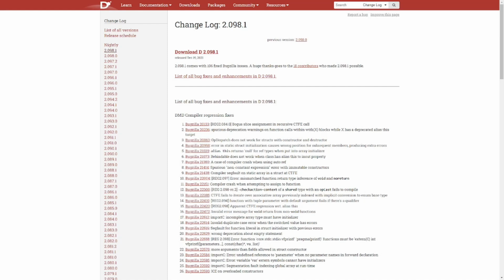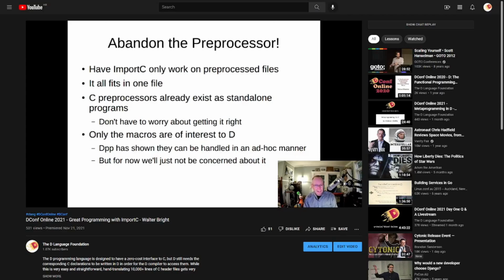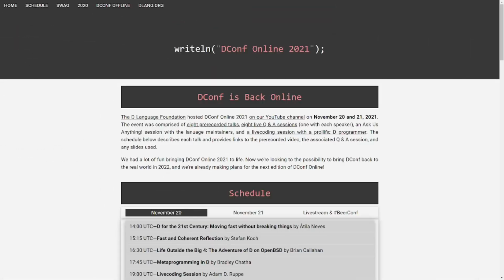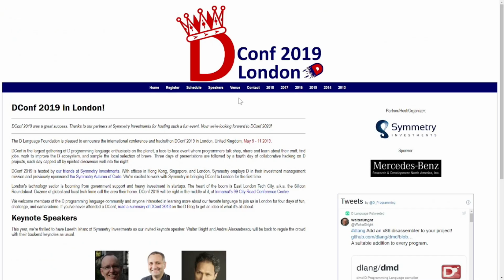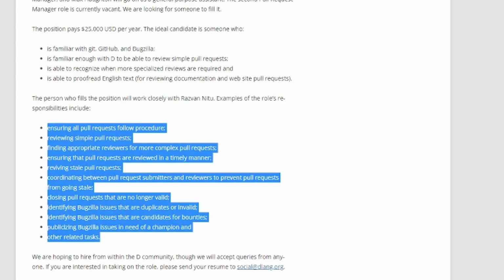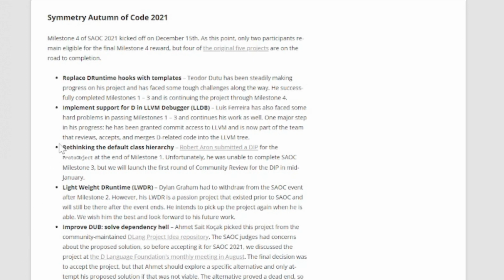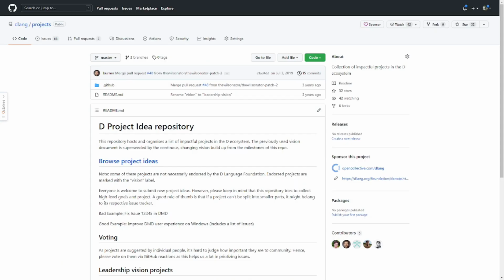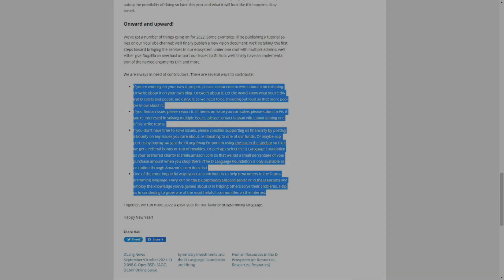D News Nov/Dec '21: D 2.098.1, DConf Online, SAOC, We're Hiring!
Things keep moving in the D community! Stay up to date with our news videos.

This time, get a peek at D 2.098.0 and what it means for ImportC; learn where to find the videos from DConf Online 2021; get an update on all of the SAOC 2021 projects; and find out how you can get a job with Symmetry Investments or the D Language Foundation.

TIMECODES:
00:00 Teaser & Title
00:31 D 2.098.1
01:11 Info on ImportC
03:08 DConf Online 2021
05:00 Symmetry Investments in hiring
05:30 The D Language Foundation is hiring
06:42 Symmetry Autumn of Code 2021 update
10:17 How to contribute to the D programming language
10:32 See you next time!